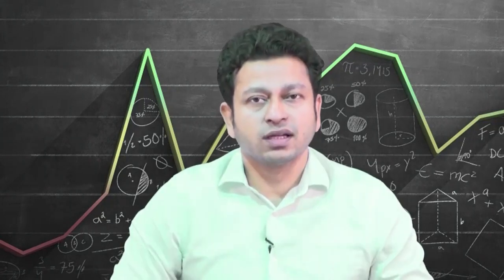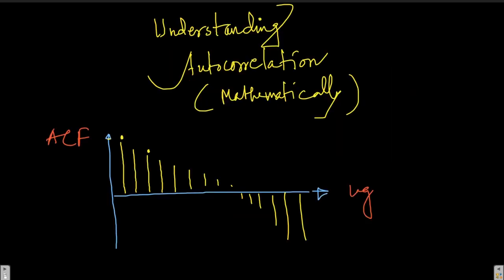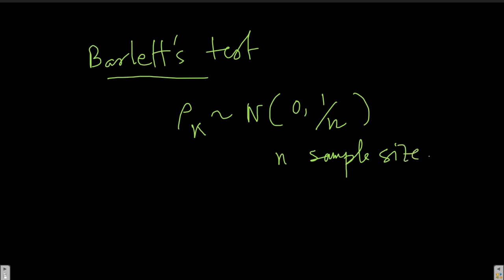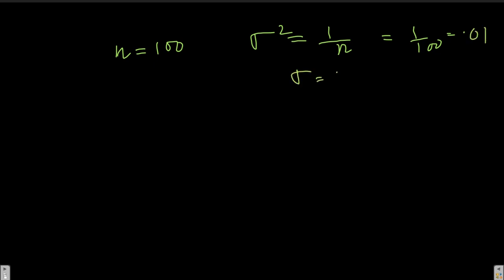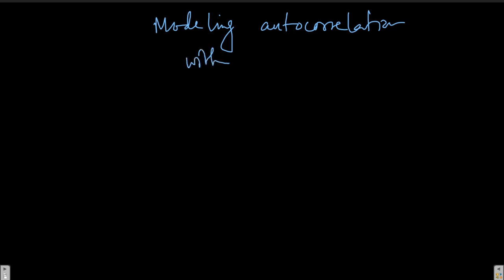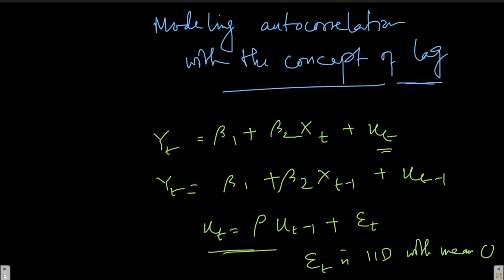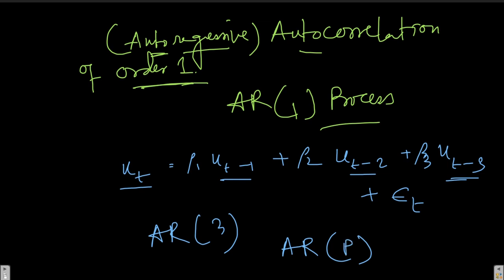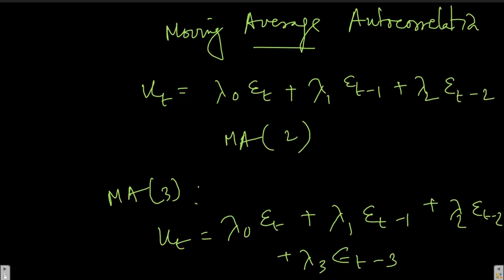Lecture 72: Autocorrelation (Continued)